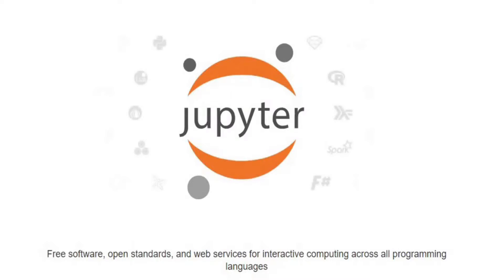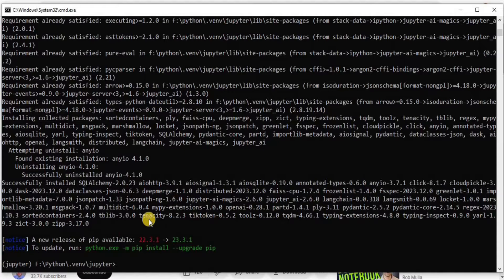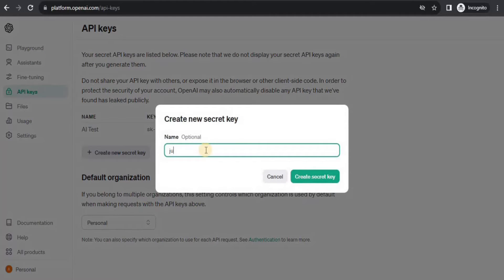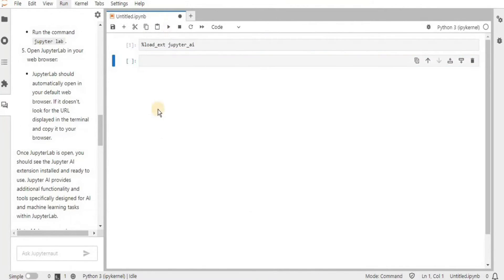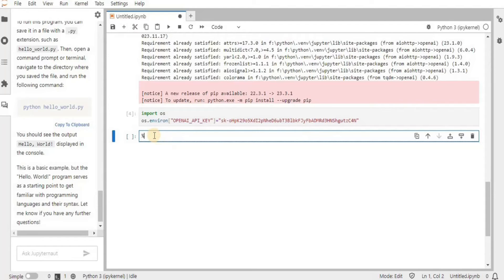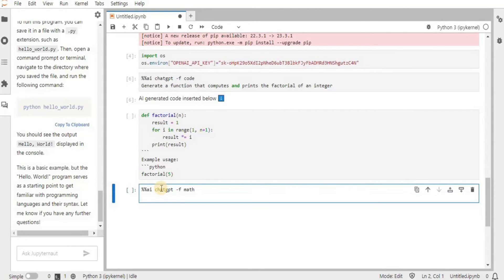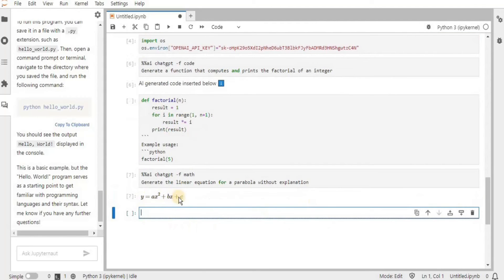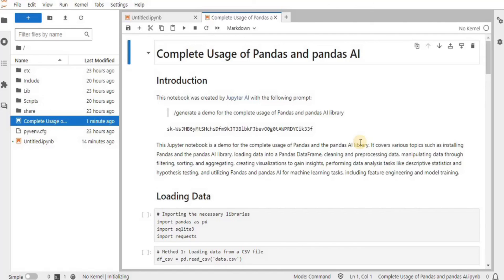Make Jupyterlab ChatGPT Ready with this Extension | AI Pair Programmer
In this video we will show you how to make your jupyterlab ready for AI pair programming using AI extension that lets you install any given LLM's. This will help you finish your coding projects faster.